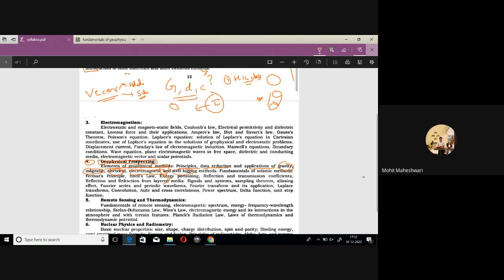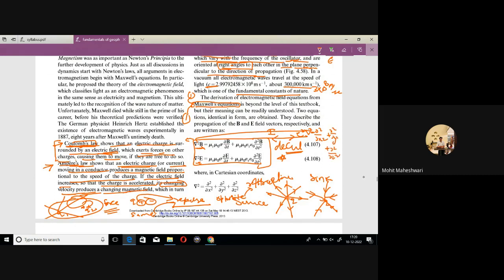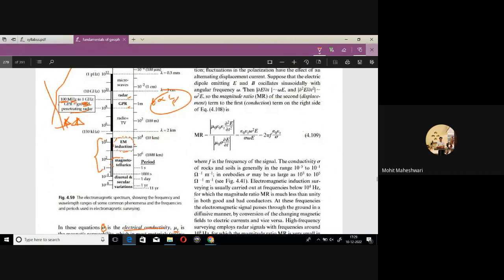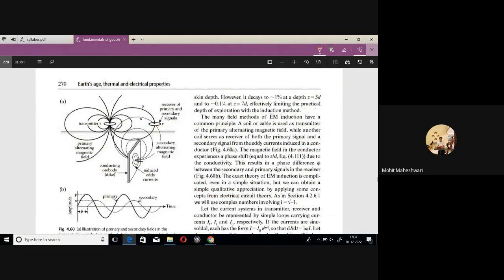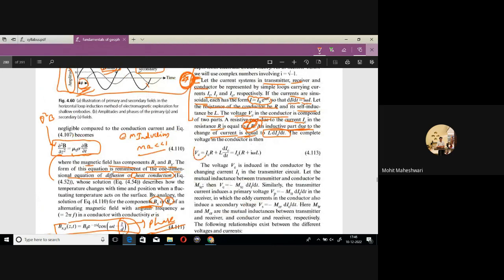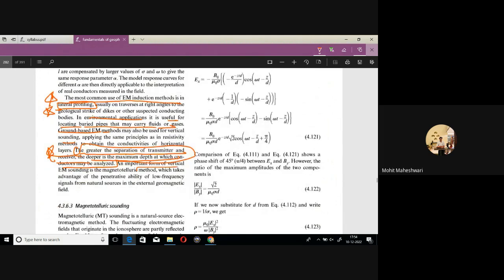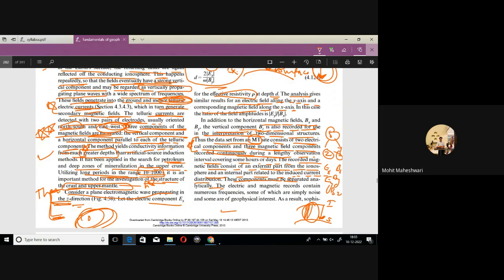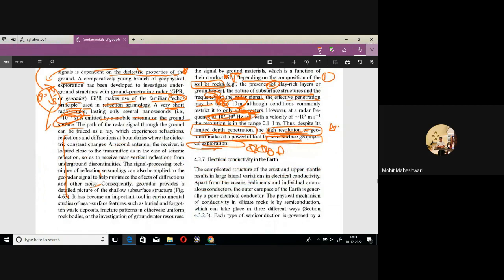electromagnetic method complete revision William lowri book